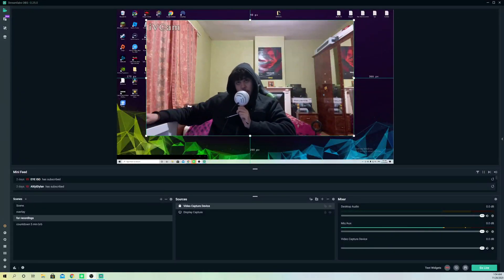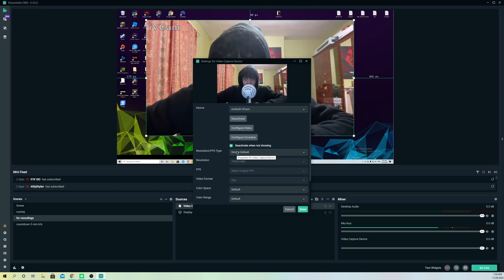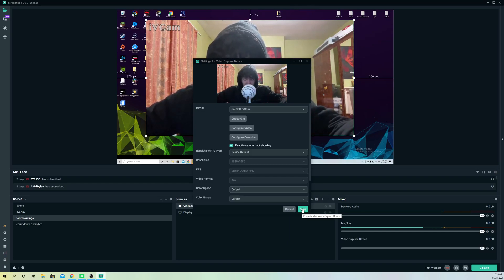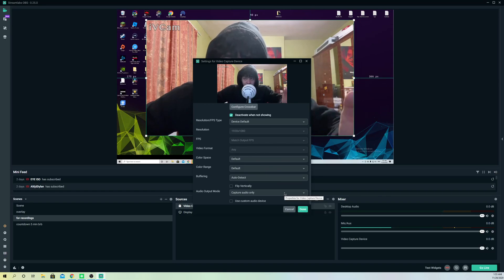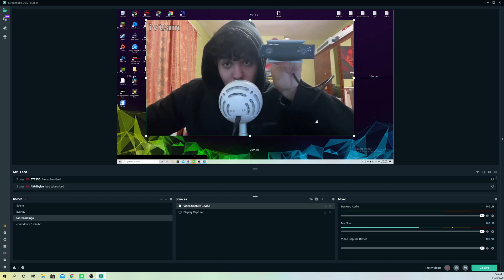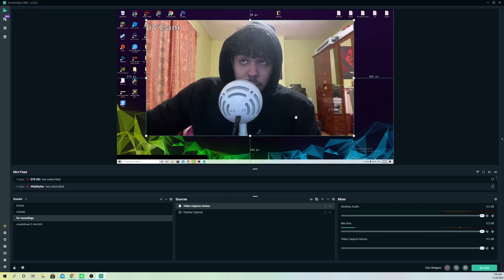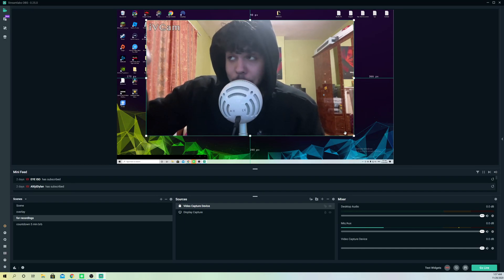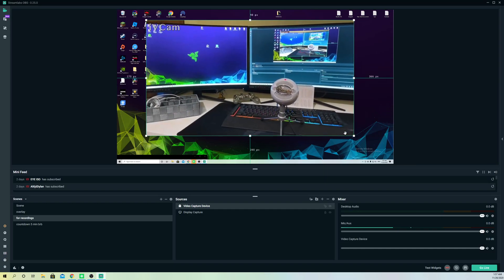STREAMLABS OBS WEBCAM DOESNT WORK FIX NEW!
LAN Cable/Ethernet Cable: